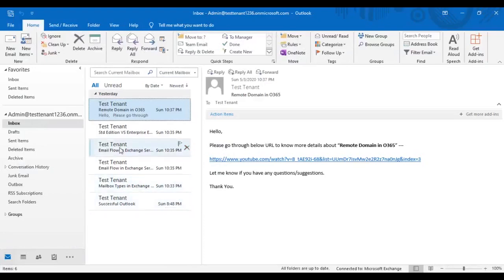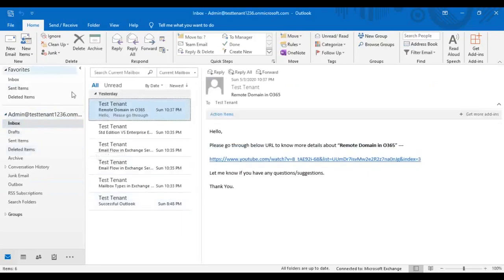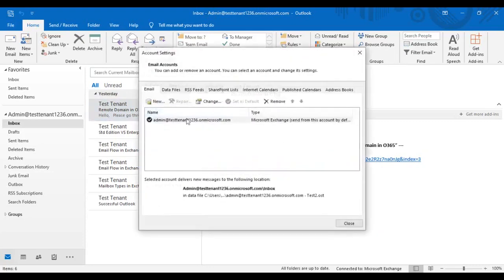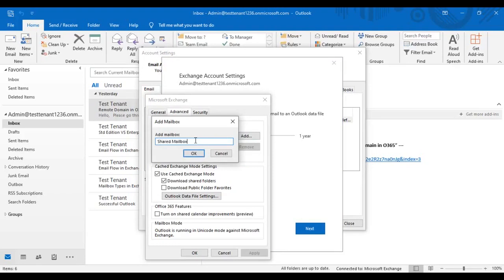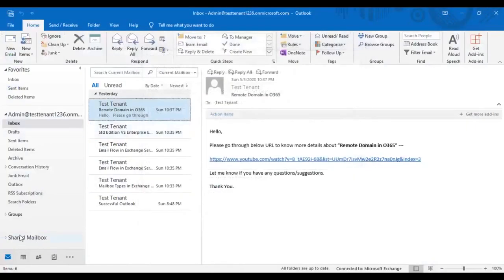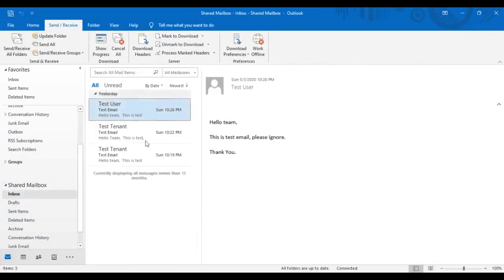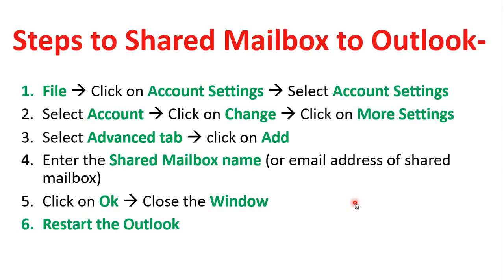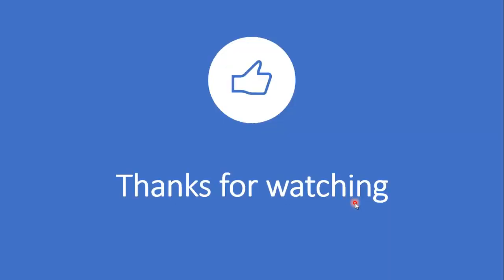Add Shared Mailbox to Outlook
In this video we will see how to add shared mailbox to your Outlook.
If you have permission to shared mailbox, that shared mailbox will get added to your Outlook profile, if it is not gets added, then you can refer following steps to add the shared mailbox to Outlook --
1. File -- Click on Account Settings -- Select Account Settings
2. Select Account -- Click on Change -- Click on More Settings
3. Select Advanced tab -- click on Add
5. Click on OK -- Close the Window
6. Restart the Outlook

Let me know if you have any questions/suggestions.